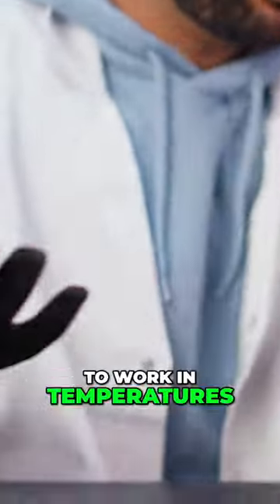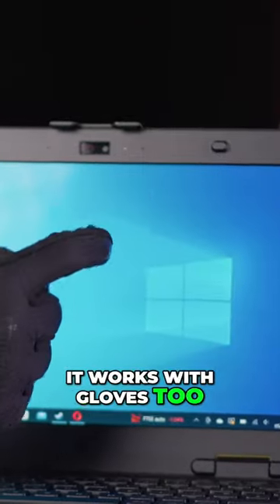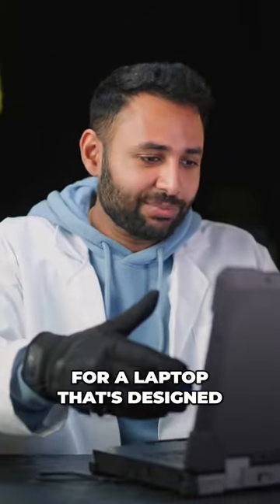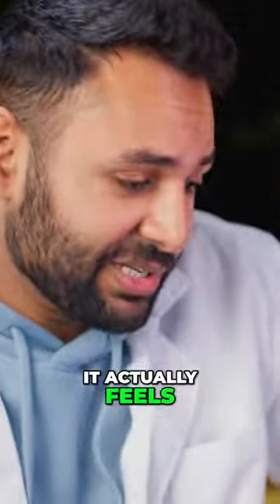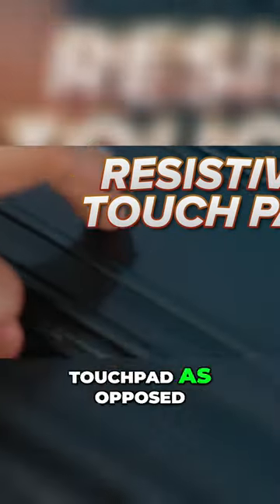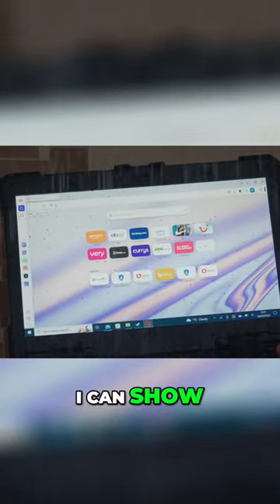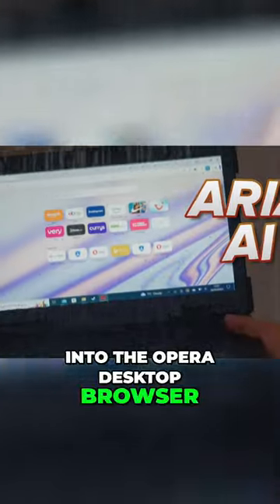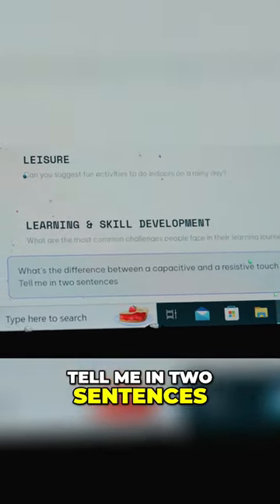the most indestructable tech part 2 (laptop)